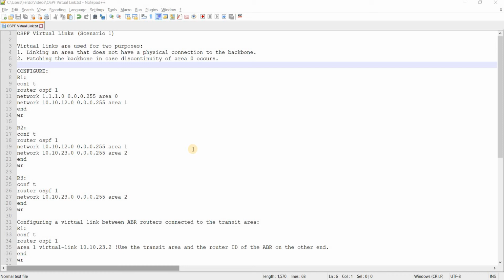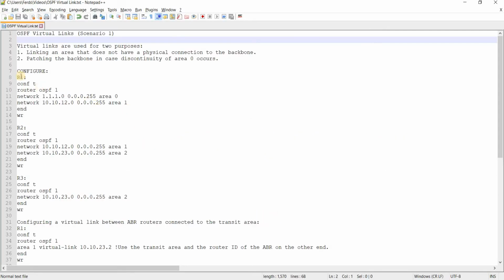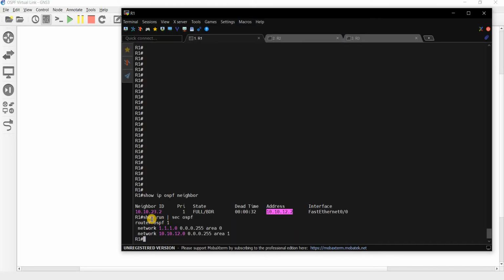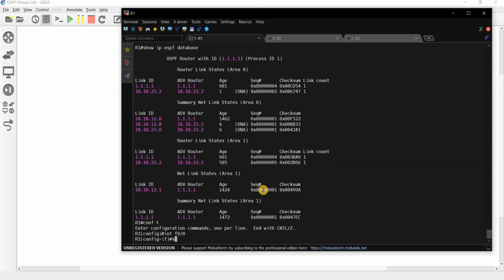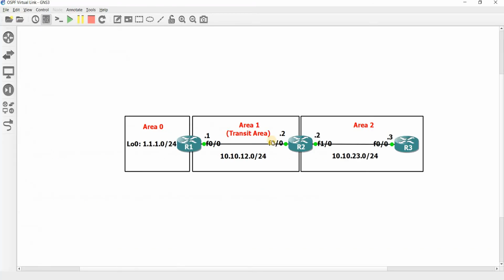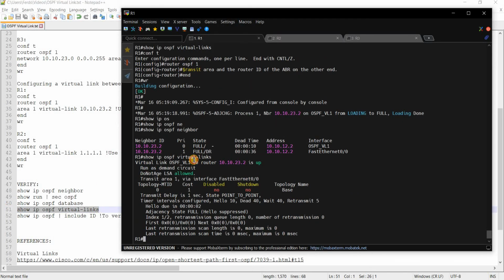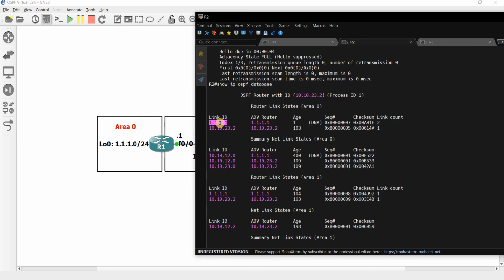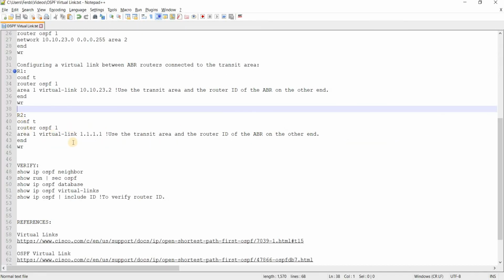OSPF Virtual Link | Scenario 1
Virtual links are used for two purposes:
1. Linking an area that does not have a physical connection to the backbone.
2. Patching the backbone in case discontinuity of area 0 occurs.

CONFIGURE:
R1:
conf t
end
wr

R2:
conf t
end
wr

R3:
conf t
end
wr

Configuring a virtual link between ABR routers connected to the transit area:
R1:
conf t
area 1 virtual-link 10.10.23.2 !Use the transit area and the router ID of the ABR on the other end.
end
wr

R2:
conf t
area 1 virtual-link 1.1.1.1 !Use the transit area and the router ID of the ABR on the other end.
end
wr

VERIFY:
show ip ospf neighbor
show run | sec ospf
show ip ospf database
show ip ospf virtual-links
show ip ospf | include ID !To verify router ID.

What Are OSPF Areas and Virtual Links?